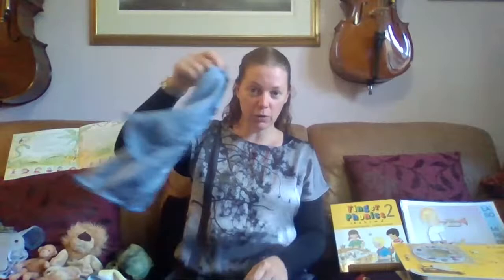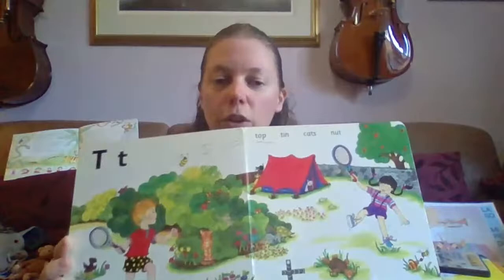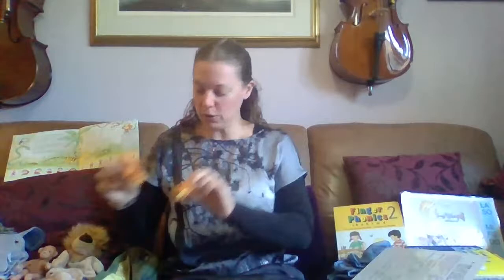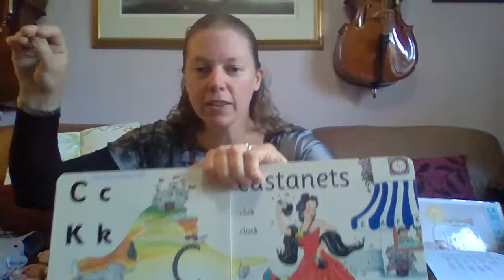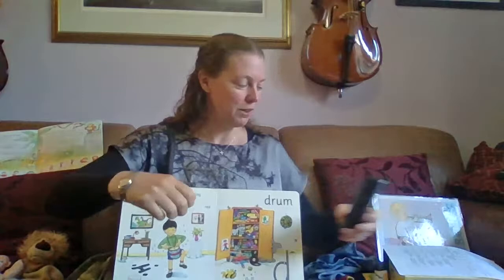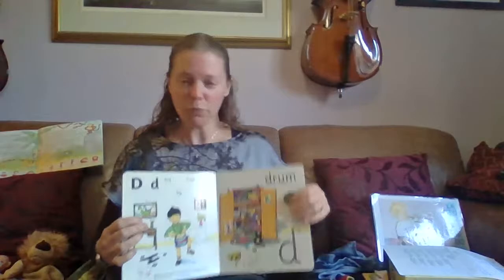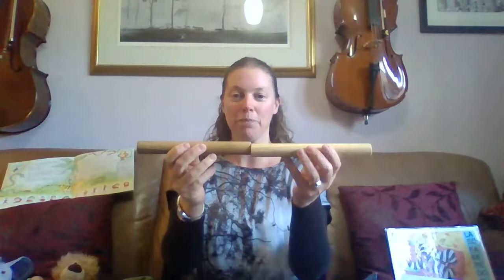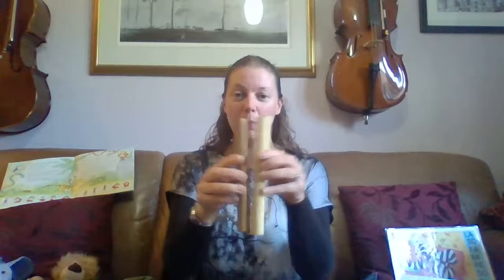Jolly Phonics, 2 - 'a' for ants - Music Session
Learn and practise your phonics sounds and their hand signs, with this interactive music session.
Come along to in person classes at Holy Trinity Church, Lickey, B45 8RR, Mondays 9:45-10:25.

Jolly Phonics Songs by Laurie Fyke and Kerrie Sinclair

'Naughty Trumpet' by Zoltan Kodaly & 'Sleepy Bear' from 'Singing Rascals LA' by Geza Szilvay, part of the Colourstrings Music Teaching Method. Illustrations by Tuulia Hyrske

'Walking Through the Jungle' from 'Five Little Ducks' by Zita Newcome